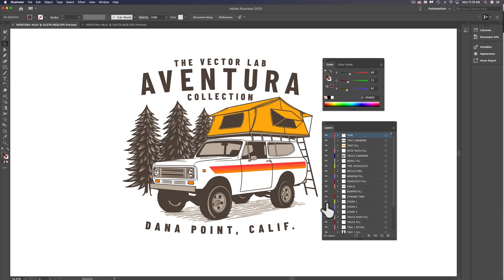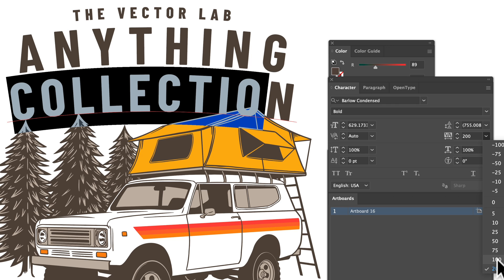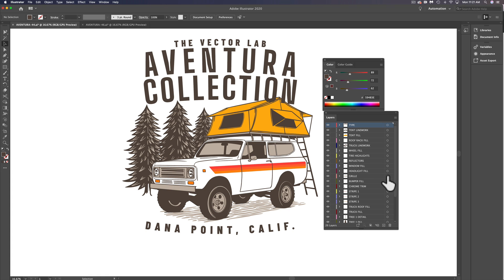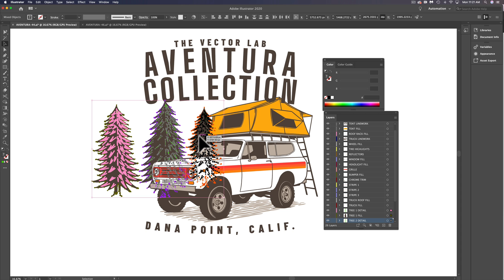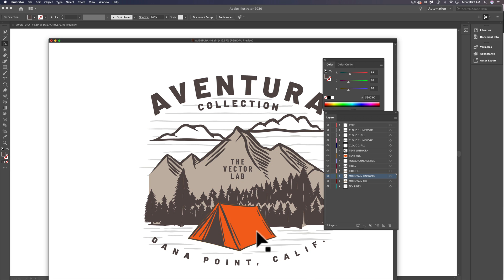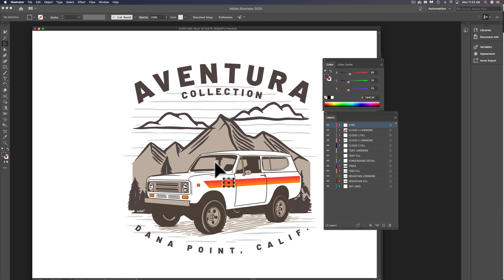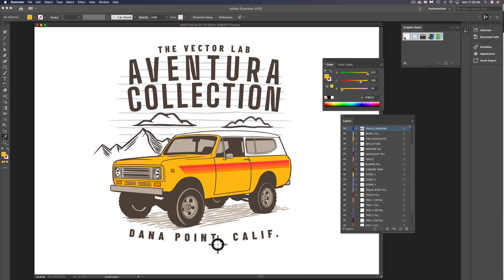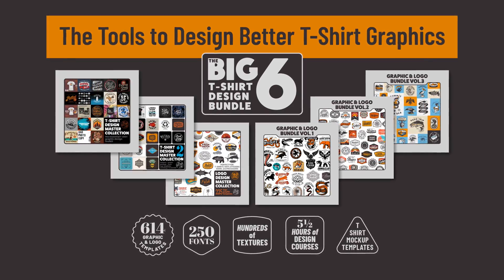Tutorial: Graphic & Logo Template Designs in Illustrator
How to customize TheVectorLab Graphic & Logo Templates in Adobe Illustrator. This tutorial applies to the following collections: